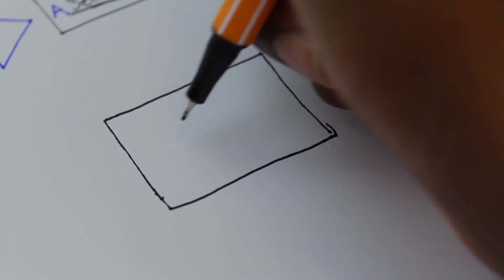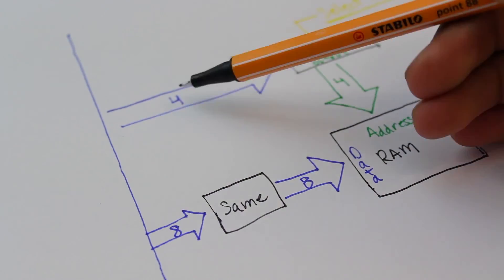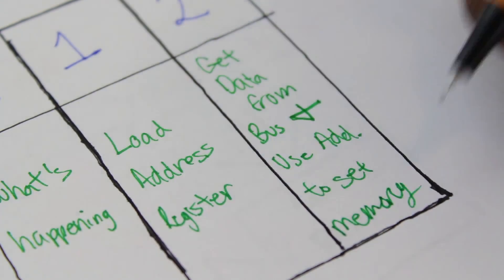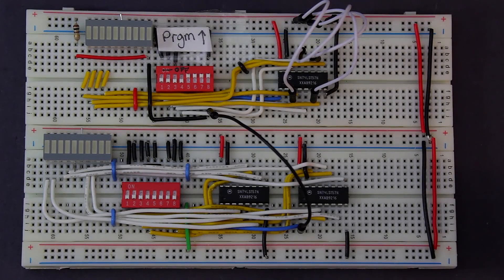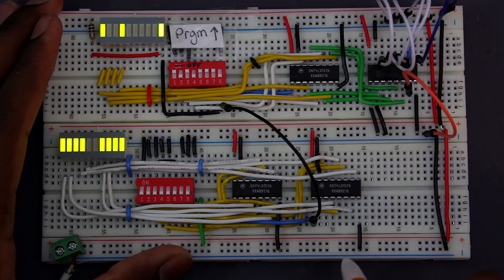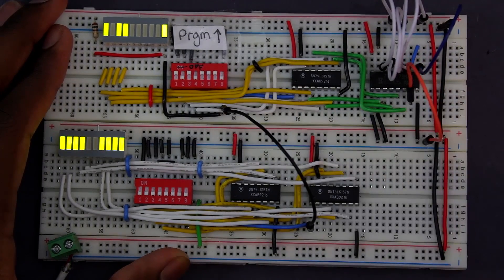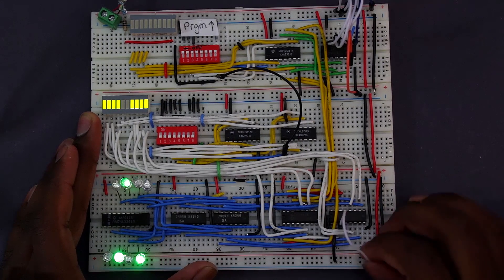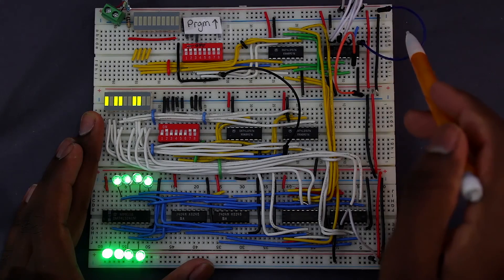Finished RAM and MAR Module | 8 Bit CPU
Our entire RAM Module is finally done! We have the MAR (Memory Address Register) built and connected. So next we'll move onto the Instruction Register which will be fun to talk about.